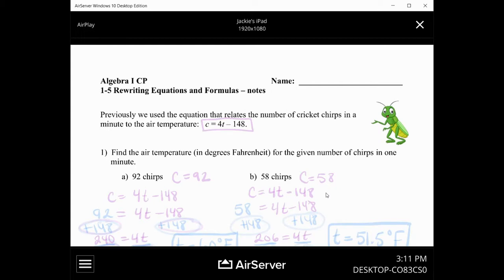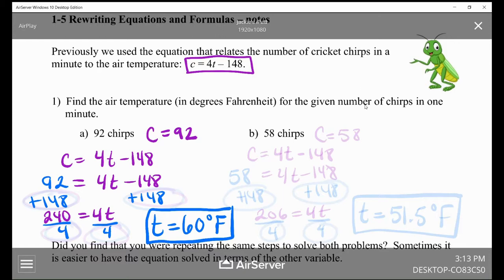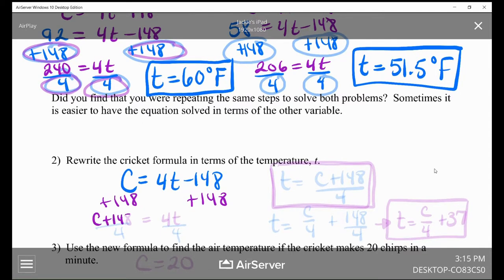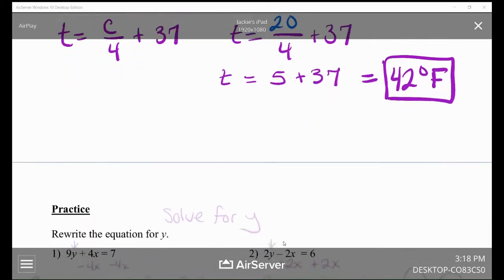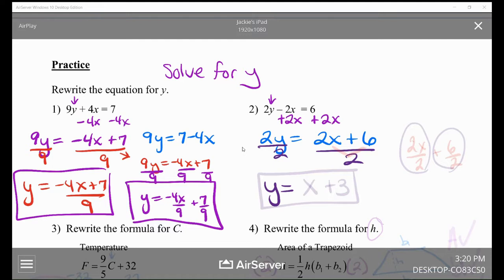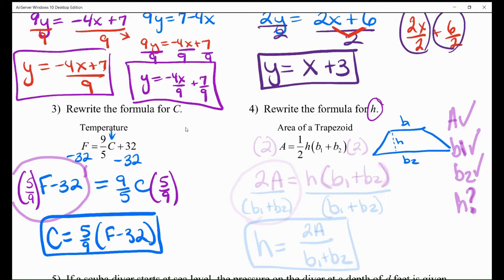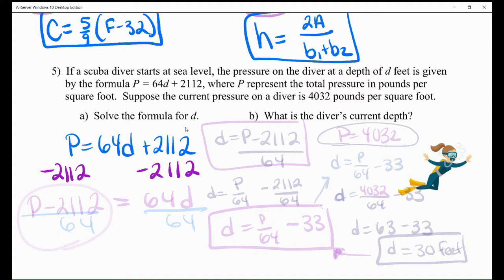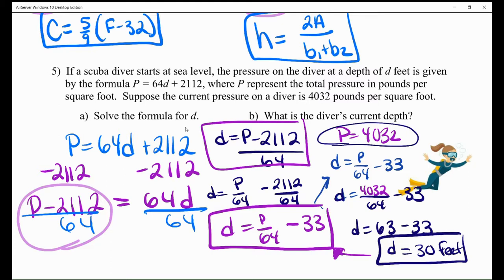1-5 Rewriting Equations & Formulas Notes VIDEO